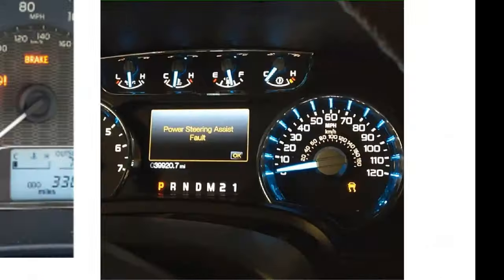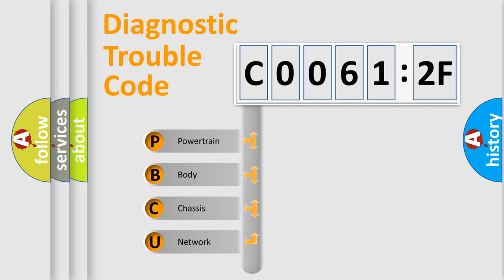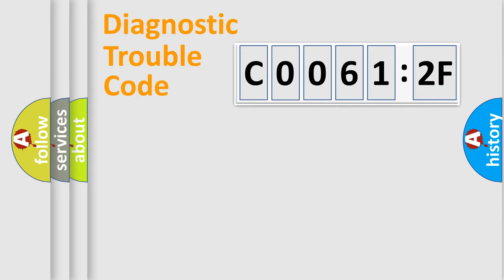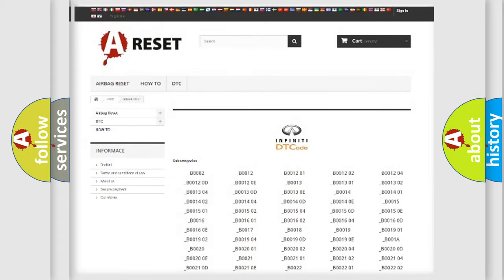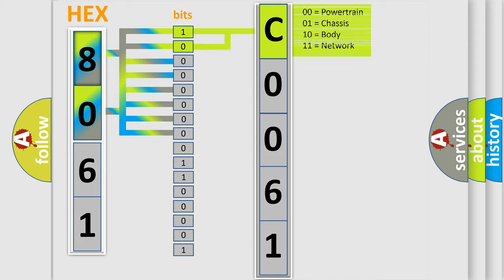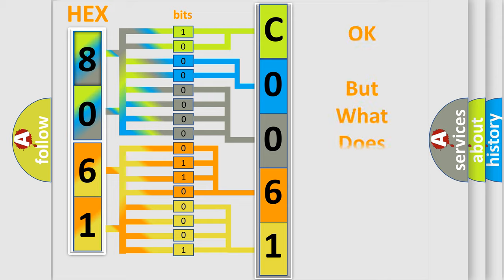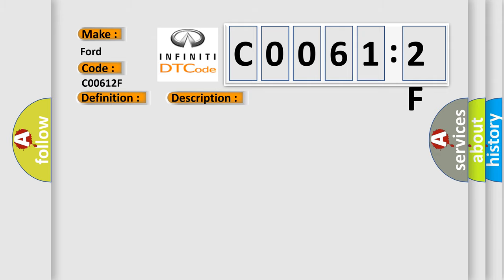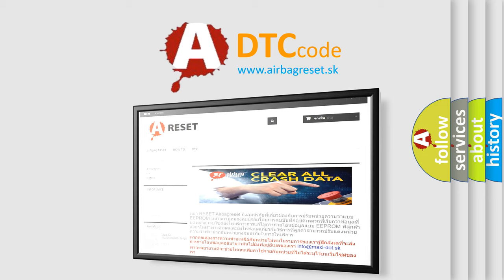DTC Ford C0061-2F Short Explanation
Contents:
0:21 Basic DTC analysis according to OBD2 protocol standard.
1:48 Insight into programming
2:58 A diagnostically understandable description of the Diagnostic Trouble Code
3:05 Basic error definition

Make:
Ford
Code:
C0061 2F
Definition:
Remote Device Voltage Above Threshold
Description:
Ignition ON.Battery voltage must be between 9-16 volts.
Cause:
The DTC will set when the rear audio or HVAC module detects a short to voltage,short to ground,or an open or high resistance in the infrared module voltage signal circuit.
Failure Type:
Signal Erratic